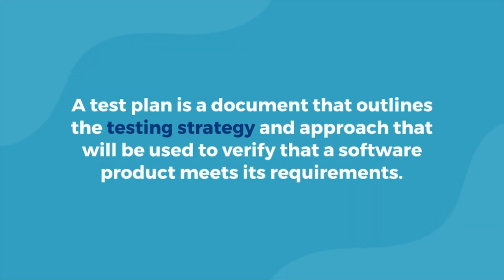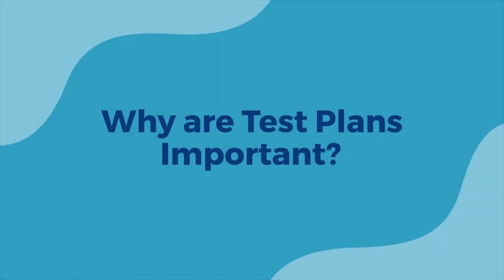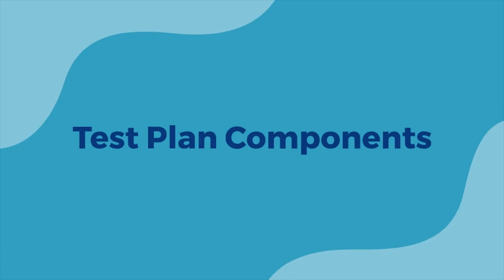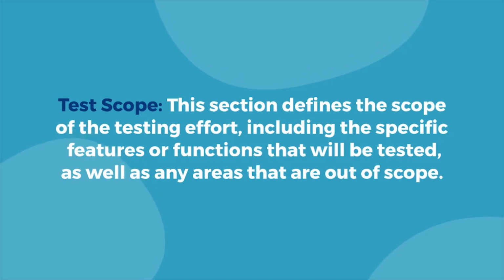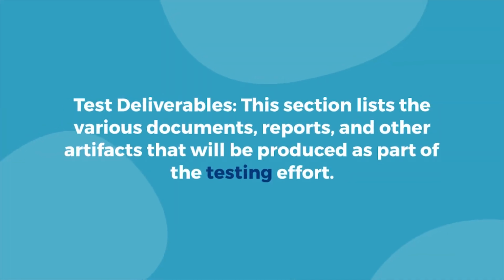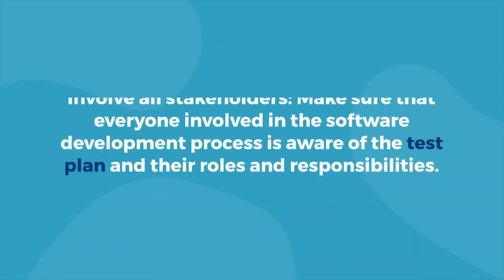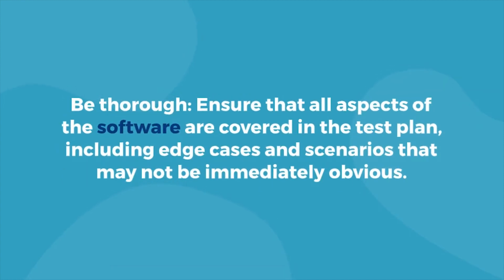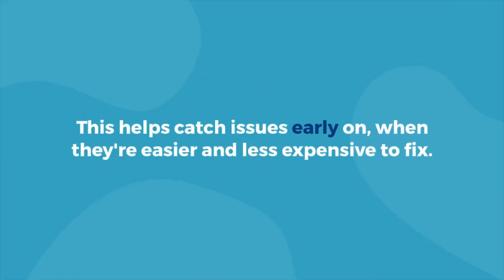Test Plans: What They Are, Why They're Important, and How to Create One | software engineering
Are you looking to improve the quality of your software products? A test plan is a must-have. In this comprehensive video guide, we'll take you through everything you need to know about test plans. From their components, such as test scope, test strategy, test cases, and test deliverables, to tips for creating an effective one, you'll learn how to create a thorough testing strategy. Whether you're a software developer or tester, this guide will help you ensure your software meets customer expectations and is of high quality. Watch now to learn all about test plans and take your software testing to the next level!